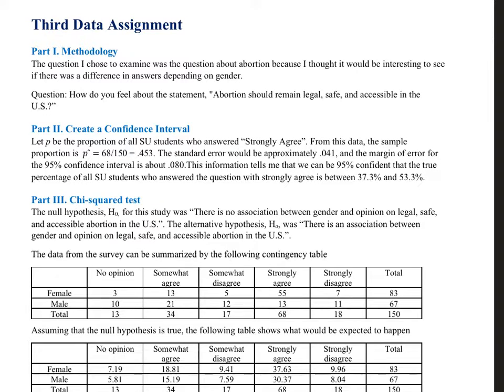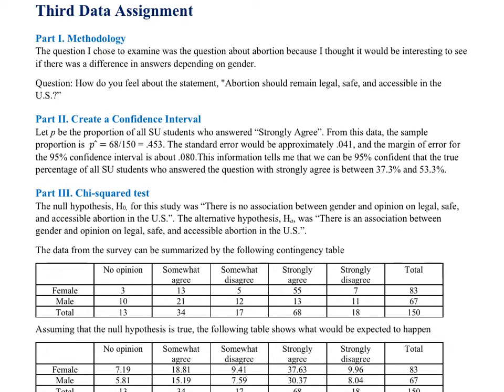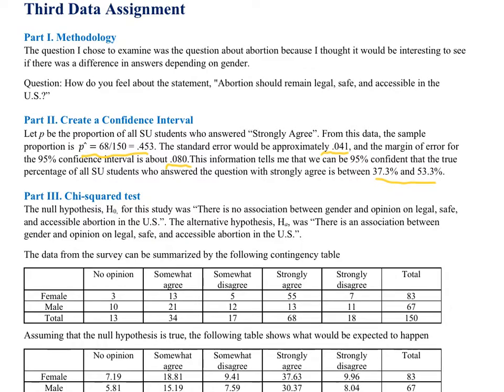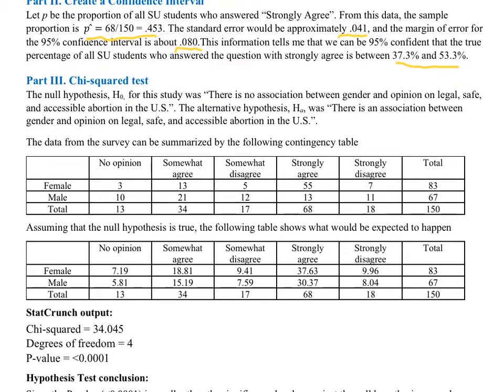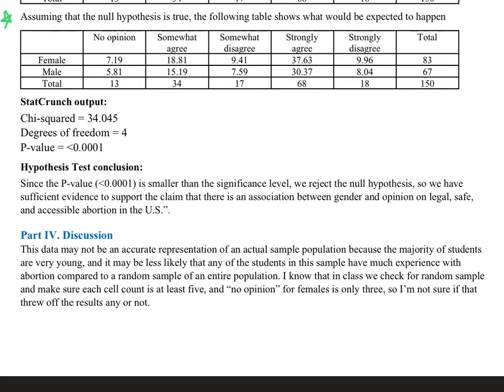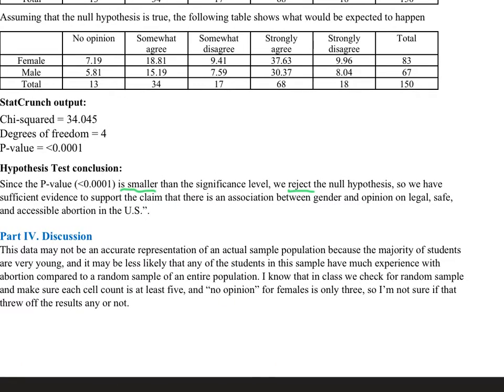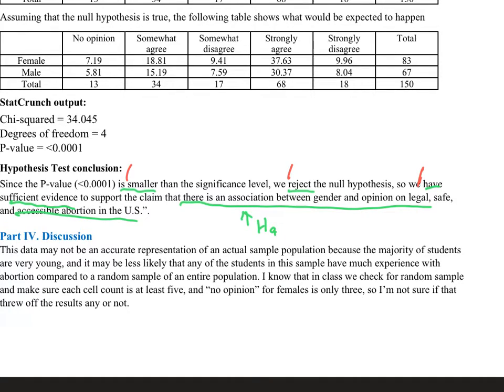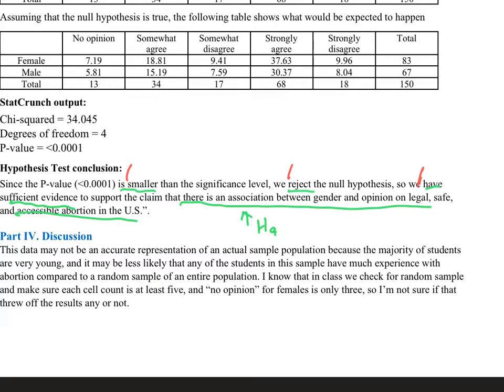Comments on Data Project 3